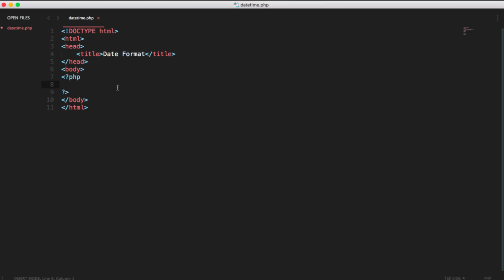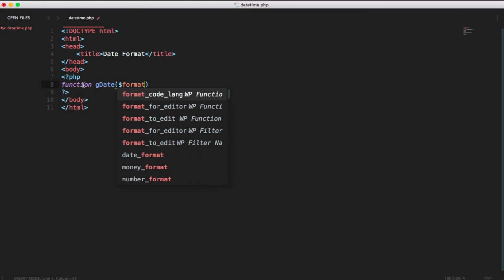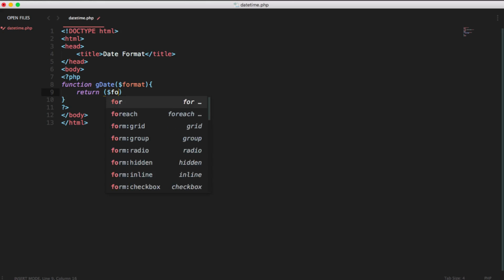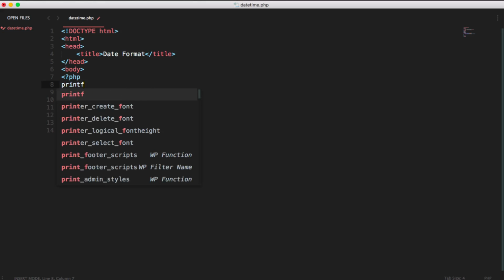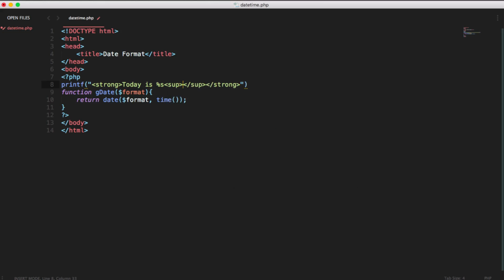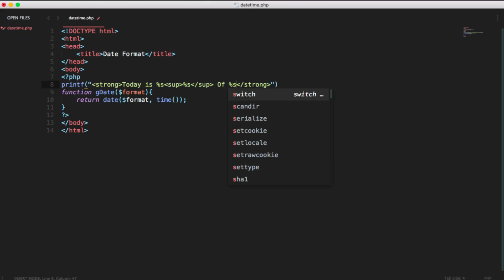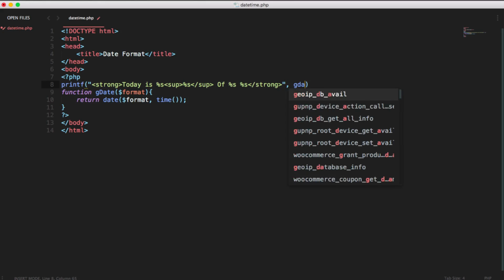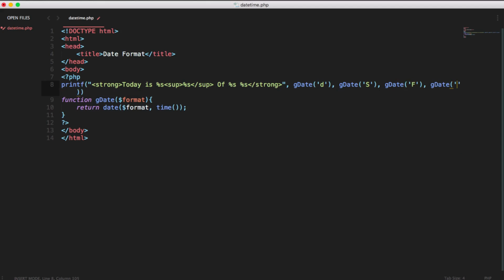PHP Tutorial for Beginners: Learn How to use date time zone effectively in PHP in urdu 2017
Hello Friends,
Welcome to PHP Tutorial for Beginners Series by Perfect Web Solutions, In this particular video tutorial, you will learn how to Customize Date Display in PHP.